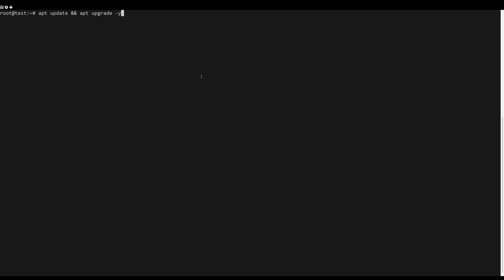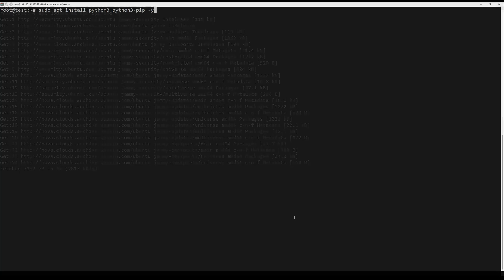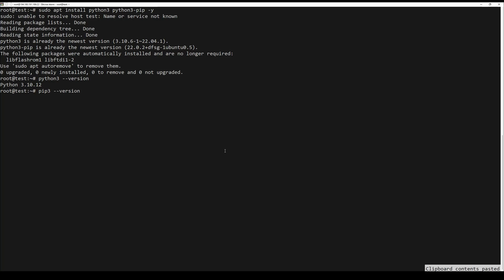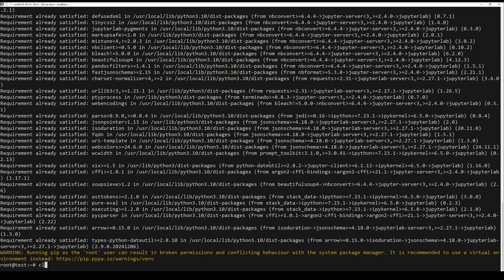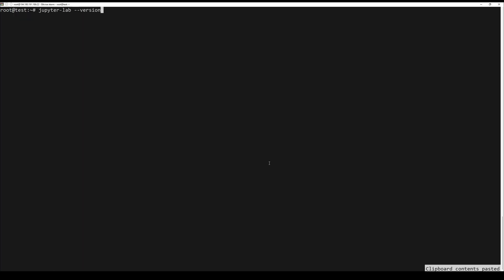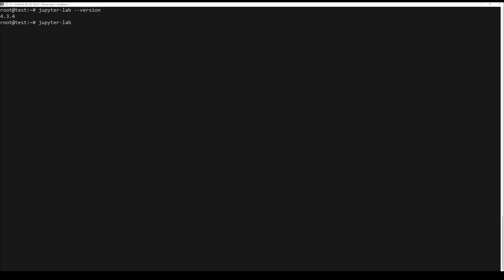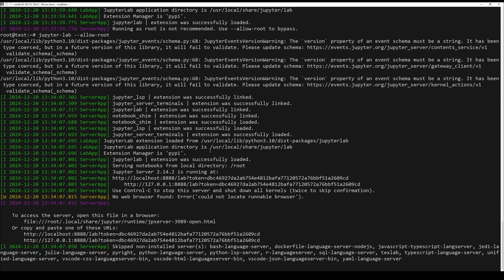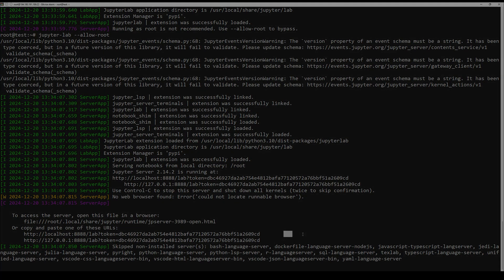Guide to Install JupyterLab on Debian or Ubuntu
JupyterLab is a next-generation, web-based interactive development environment (IDE) designed for working with Jupyter notebooks, code, and data. It extends the functionality of the classic Jupyter Notebook interface and provides a more flexible and user-friendly workspace for interactive computing.

Commands Used:
sudo apt update sudo apt upgrade -y
sudo apt install python3 python3-pip -y
python3 --version
pip3 --version
pip3 install jupyterlab